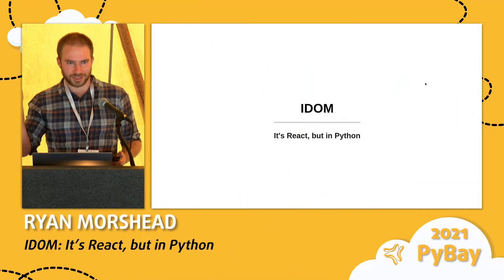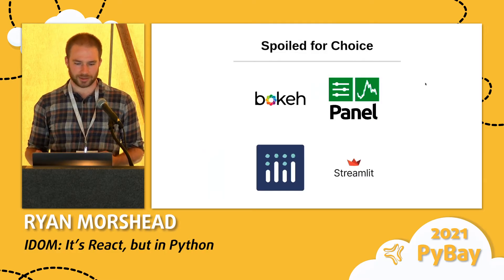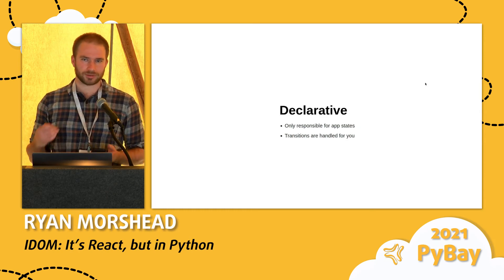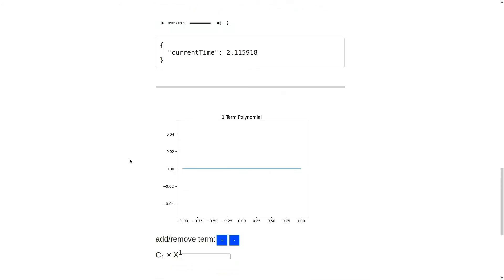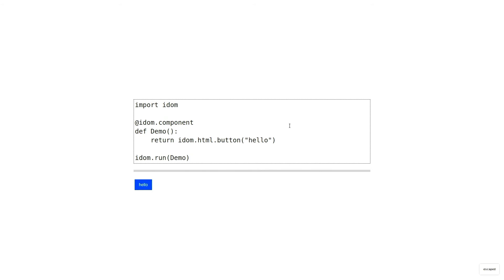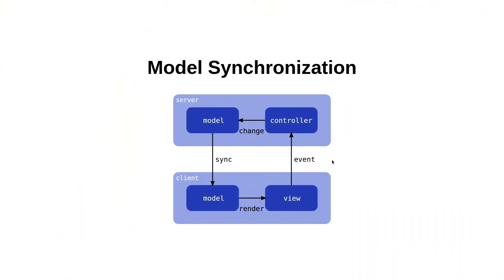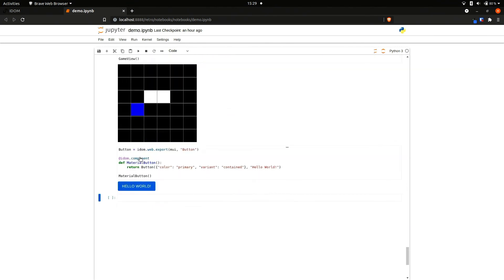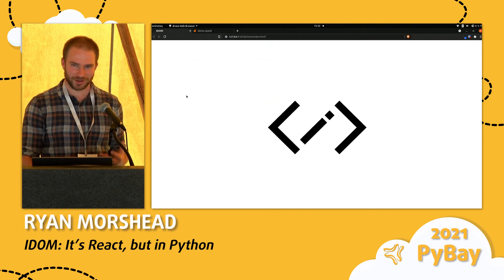IDOM: It's React, but in Python - Ryan Morshead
This talk was presented at PyBay2021 Food Truck Edition - 6th annual Bay Area Regional Python conference. See pybay.com for more details about PyBay and click SHOW MORE for information about this talk.

DESCRIPTION
Discover how to create interactive full-stack applications in pure Python.

SPEAKER BIO
Software engineer working at the intersection of engineering and science. I'm also a contributor to, and maintainer for some, various open source projects (Jupyter, IPython, and more).

EVENT PRODUCER ACKNOWLEDGEMENT
This community conference is produced by organizers of SF Python meetup and volunteers from around the SF Bay Area and beyond.